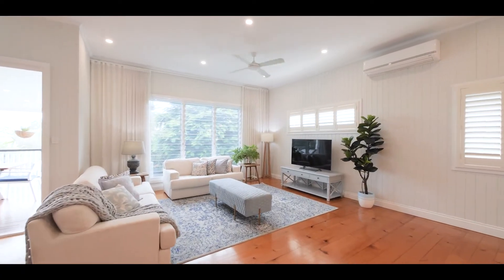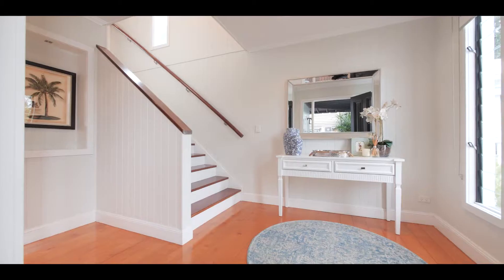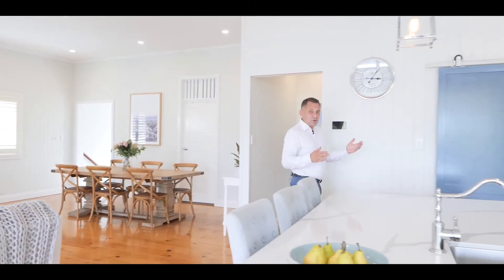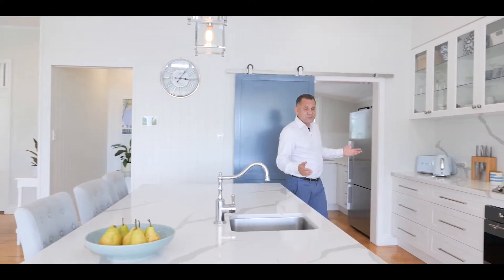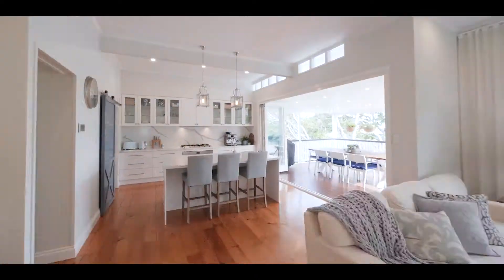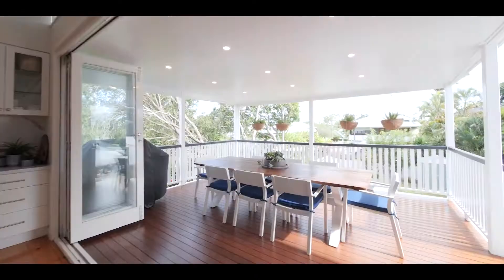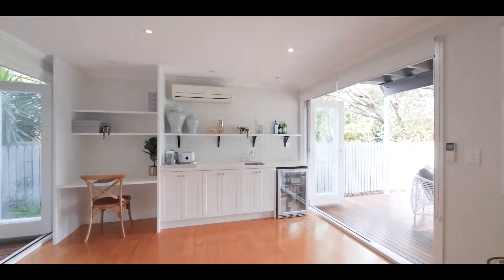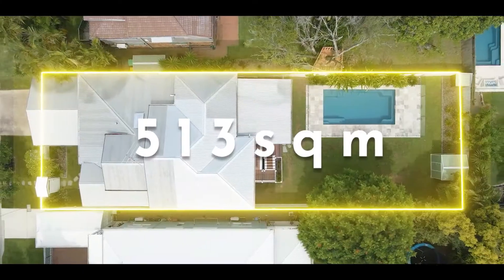FAMILY HOME - 36 Goulburn Street, Gordon Park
Beautifully renovated with a superb family friendly layout is situated on a private and secure 513m2 just steps from Kedron Brook. Offering stylish entertaining and dual living options with both levels connecting seamlessly to the outdoors.